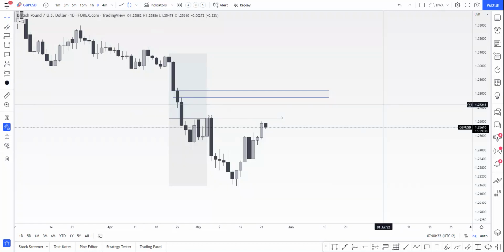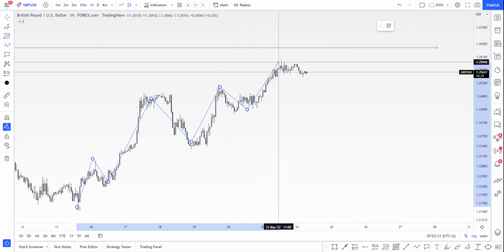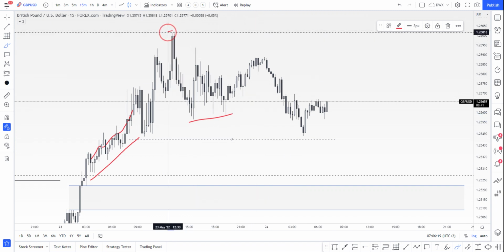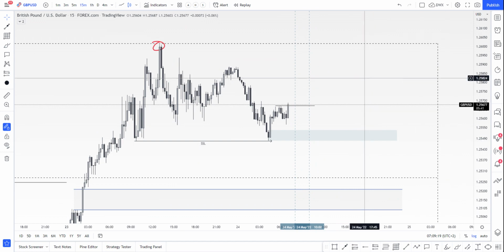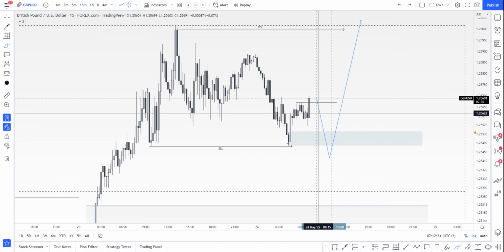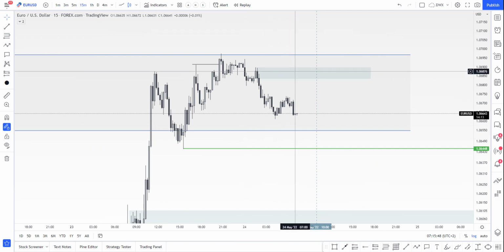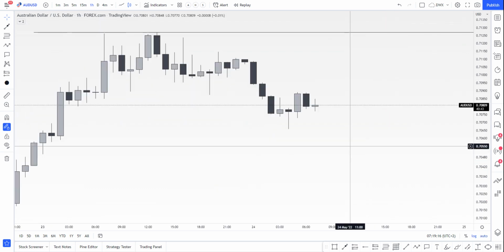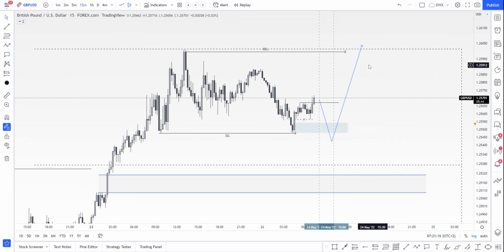Tuesday GBPUSD Analysis + Setups Vol 41 | FOREX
Shifting things up a bit and changing the theme of the Tuesday Outlook & Setups to ONLY GBPUSD in-depth analysis and setup ideas.

Because I'm 99% of the time GBPUSD traders I believe it's fitting that I mainly focus on GU and provide some more in-depth analysis on this pair and how I view it.